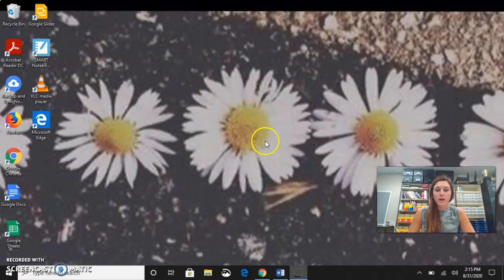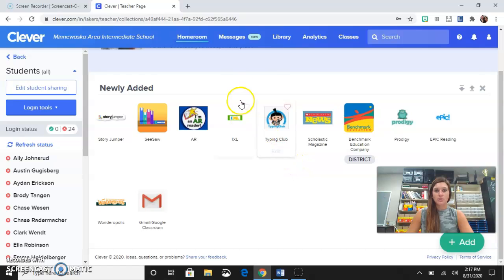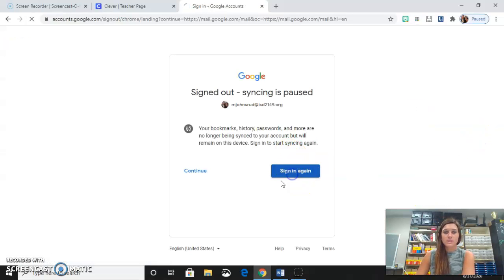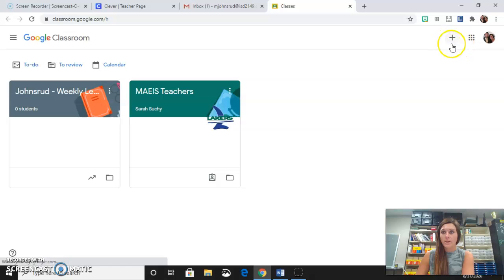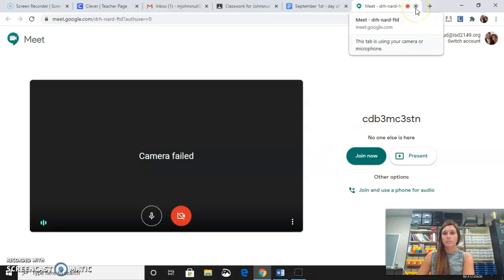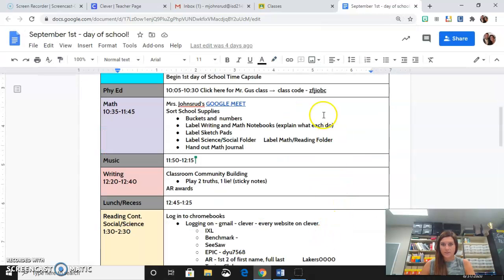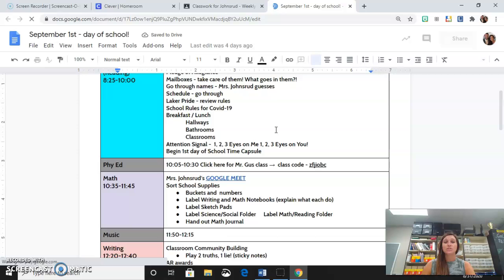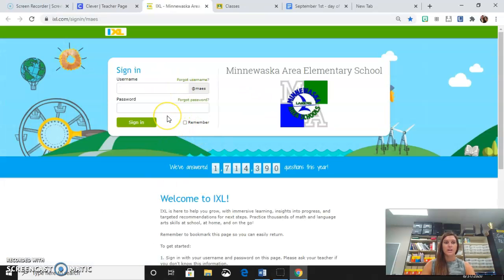Logging on/into Meets